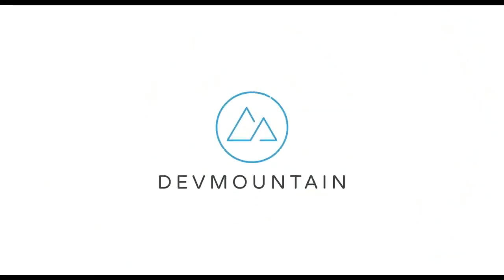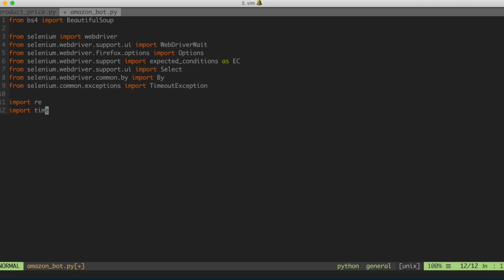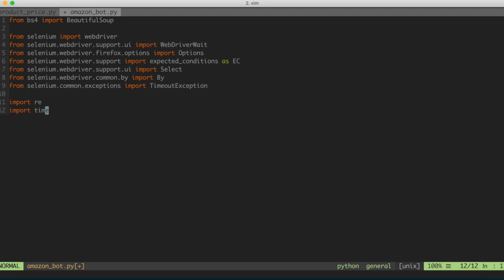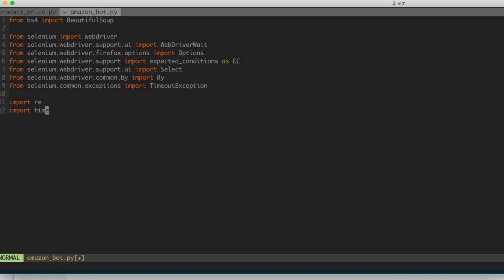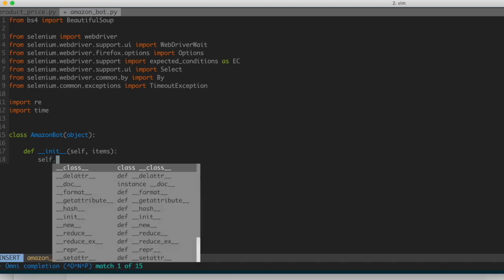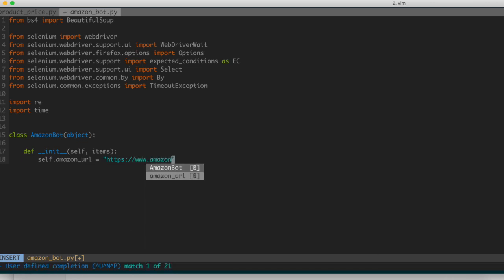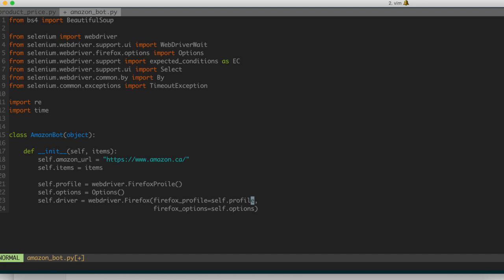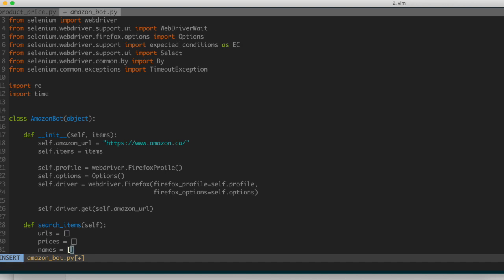Budget Automation in Python -- Part 3: Searching in Amazon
In this video, we will be writing a script that allows us to search a list of items in Amazon using the Selenium module in Python.

In this video series, we will be building a Python script that utilizes Selenium to extract pricing and product information from Amazon and store that into a Google Sheets spreadsheet.

This is a mini-project that showcases something that you can build from the ground up and something that hopefully you can expand upon!

If you like my content, I've been working on some projects during the past couple of months. I really appreciate the support. I hope that the content I provide there will enhance the videos on my YouTube page: